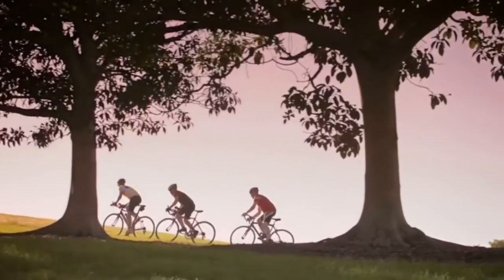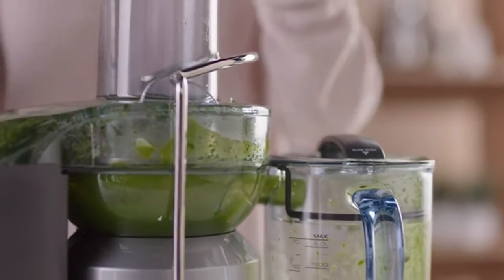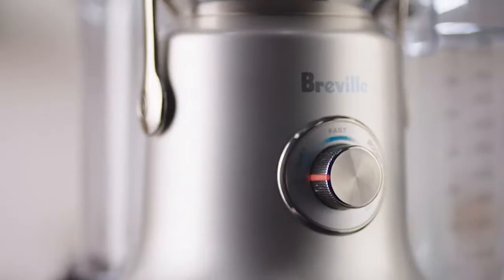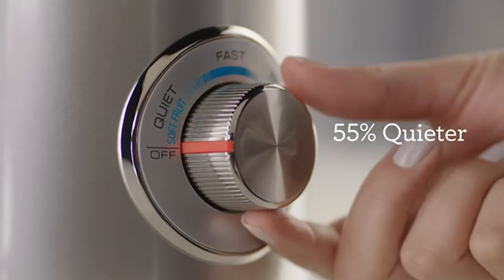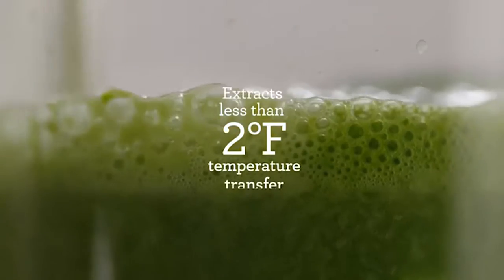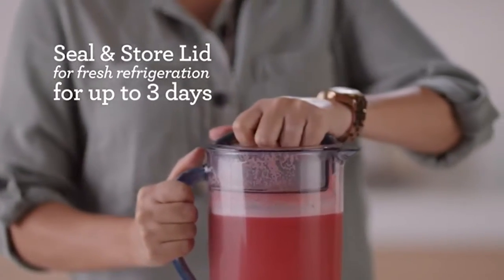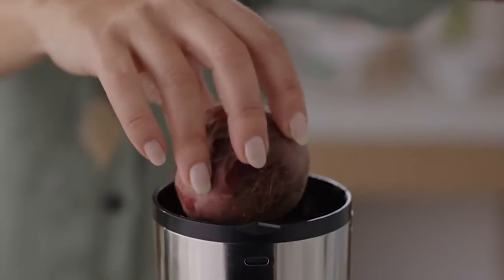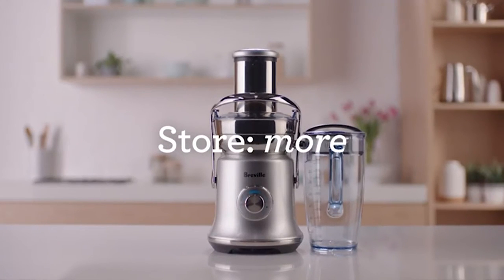Best Breville BJE830BSS Juice Founatin Cold XL Centrifugal Juicer Review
Best Breville BJE830BSS Juice Fountain Cold XL Centrifugal Juicer Review

If You want to buy this Product

Description: The Breville Juice Fountain Cold XL features a bigger 3.5 inch feed chute and can extract 70 fl oz of nutrient rich juice up to five times faster than a 'cold press' machine; Juicer equipped with Cold Spin Technology and Noise Reduction Technology. Best Breville BJE830BSS Juice Fountain Cold XL Centrifugal Juicer Review.  COLD EXTRACTION SYSTEM: A Breville juicer with Cold Spin Technology and an Italian-made precision mesh filter, allows you to avoid damage to vitamins and minerals from heat and processing. Best Breville BJE830BSS Juice Fountain Cold XL Centrifugal Juicer Review. EXTRA LARGE SEAL AND STORE: Juice and seal in a XL 70 fl oz jug for the whole family or store it in the refrigerator for up to 3 days.